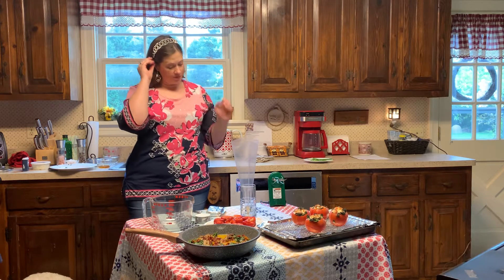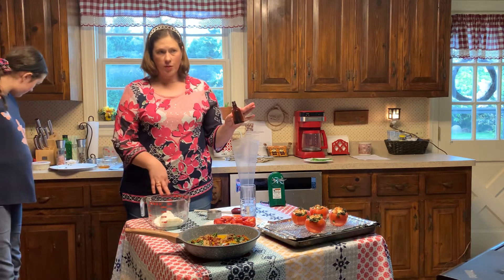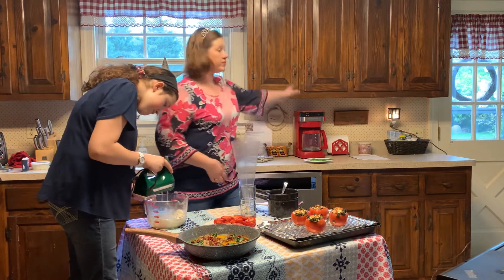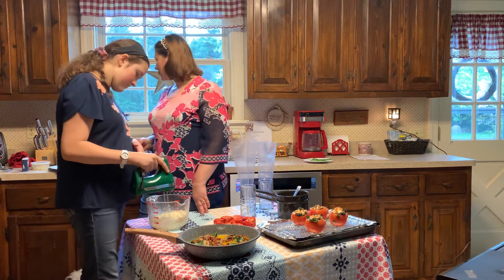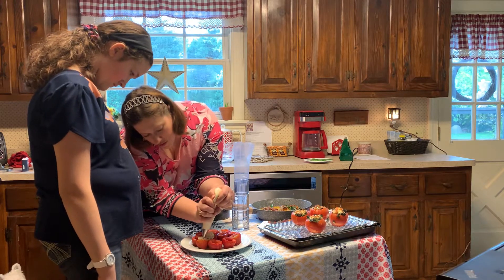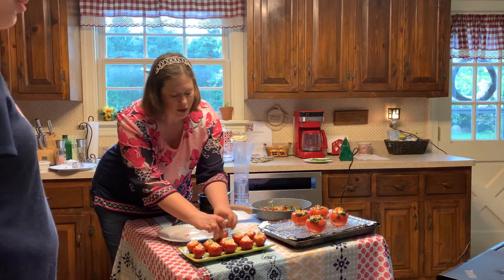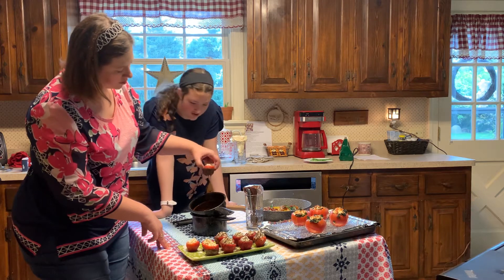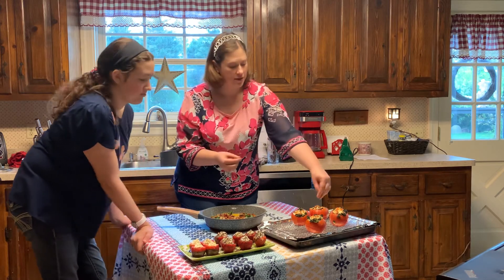Video 6 - Final Arete Cooking Class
Three Course Fancy Meal:
Creamy Tuscan Chicken
Creamed Spinach Stuffed Tomatoes
Cheesecake Stuffed Strawberries